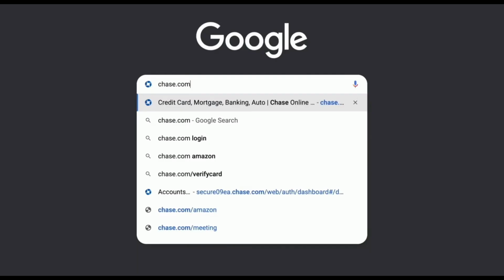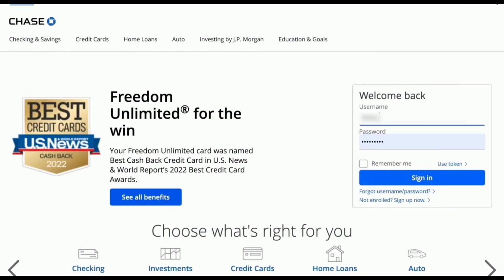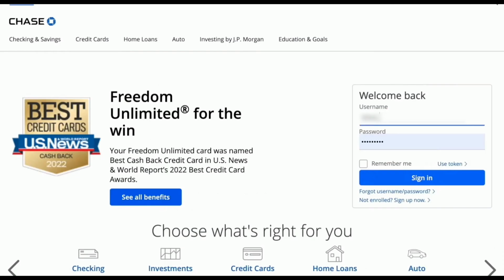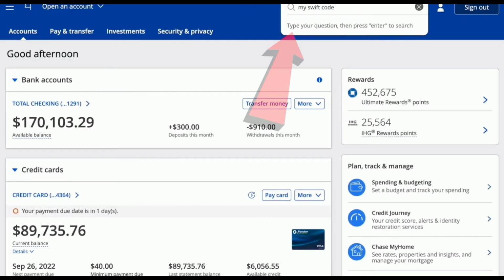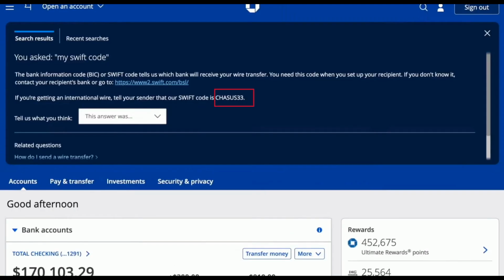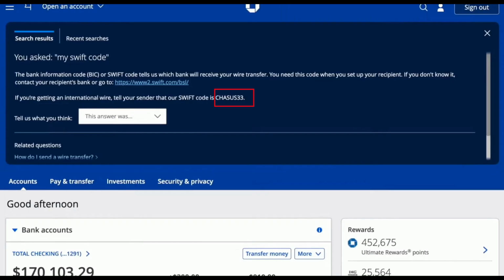How to Find the SWIFT Code of Chase Bank in 2026 (I Found the SWIFT Code for Chase Bank!) ✅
Need the SWIFT code for Chase Bank in 2026? In this video, I’ll show you exactly how to find the correct SWIFT/BIC code for Chase Bank, where to locate it online, and how to use it for international money transfers. This guide makes it simple to send or receive payments globally with Chase.